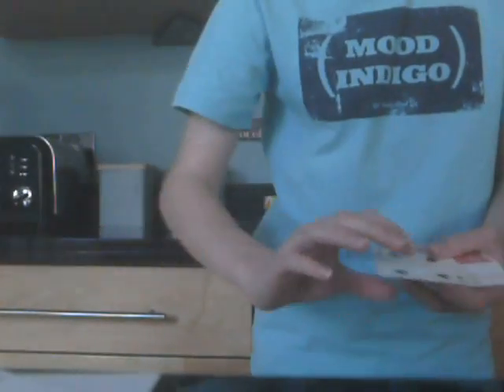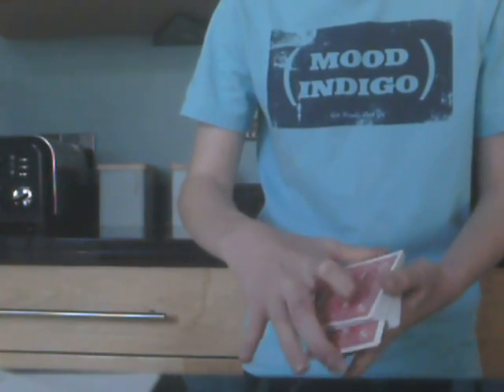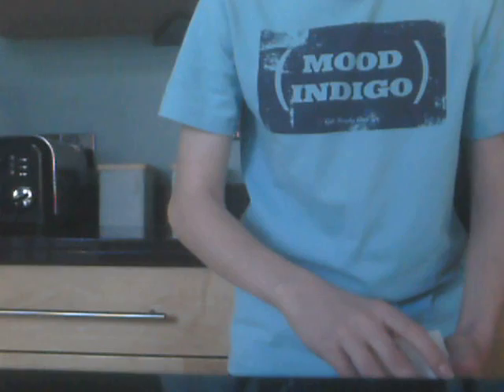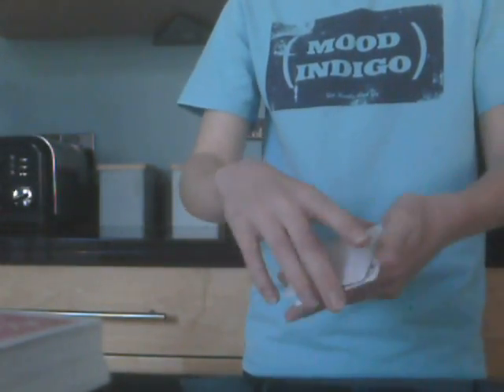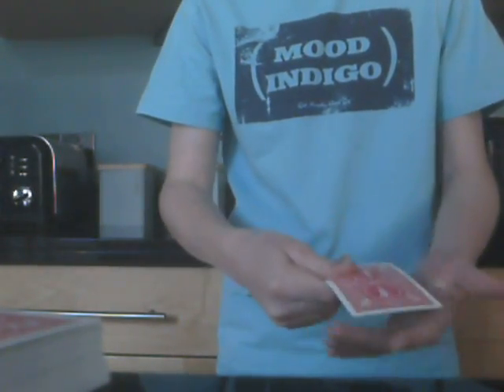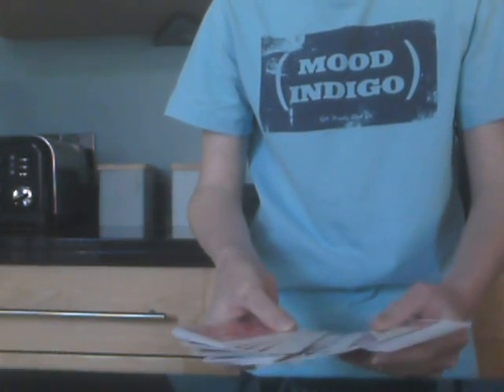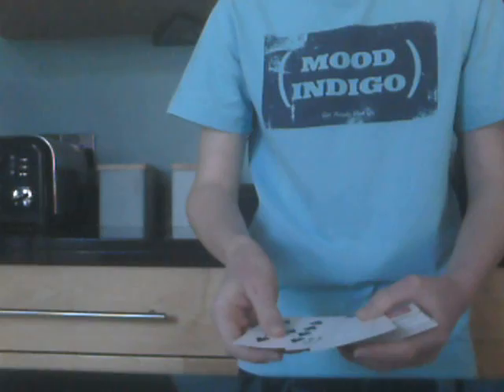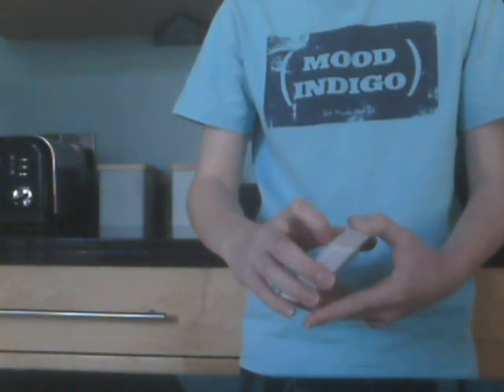Cheddar and Chutney - A new trick by Kyle MacNeill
Hi all,

Here is a new sandwich trick I came up with, similar to one I came up with at Blackpool, after watching Bernad Billis lecture in the Spanish theatre.

Kyle